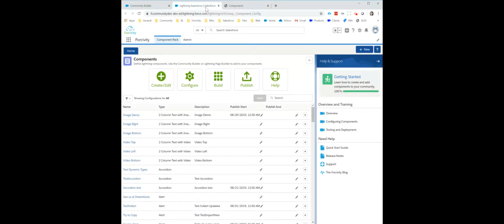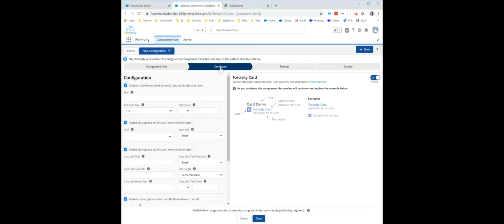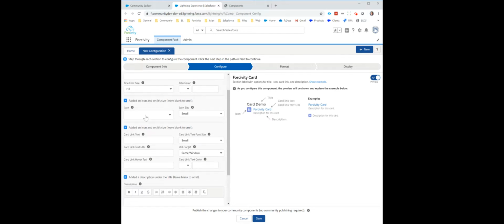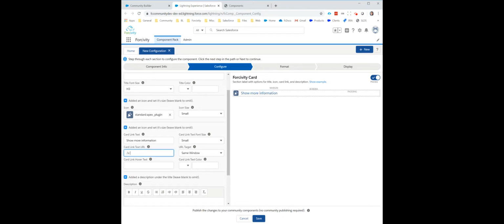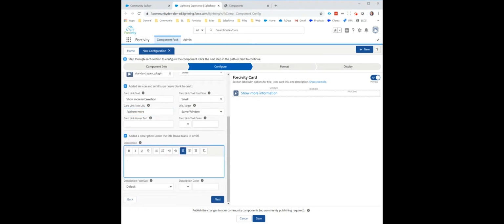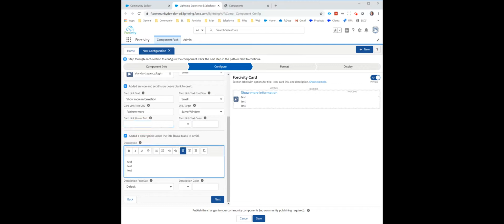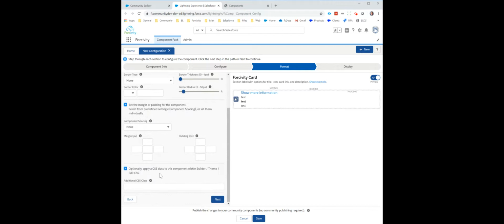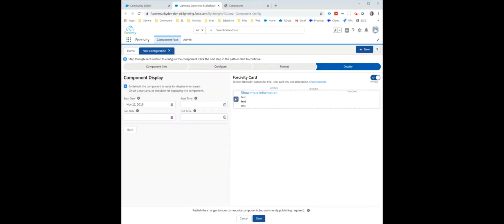Card - Component Pack v.3.2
How to create a card in your Salesforce Community, using Forcivity's Component Pack  for Lightning Community.